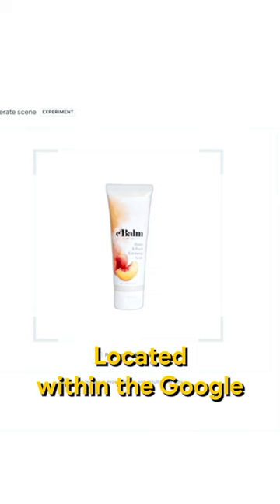Level Up Your Product Photography With AI in Google Merchant Center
Are you a small business owner struggling to take nice-looking pictures of your products with limited resources? This new Google product might help with that. Product Studio will enable you to do quick editing and it also includes some fun new generative AI features.